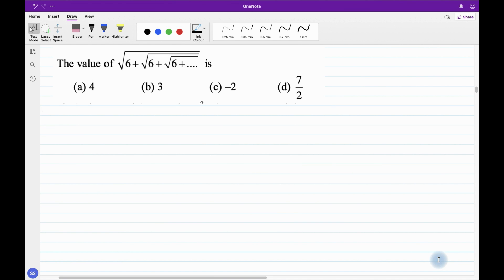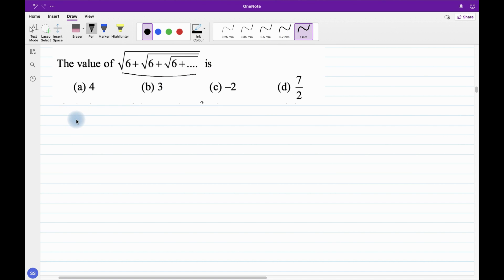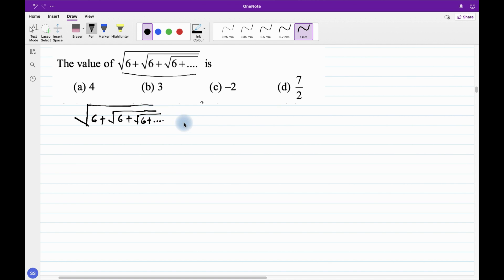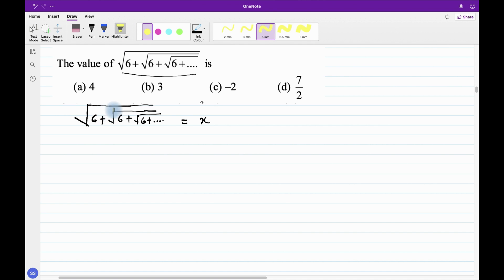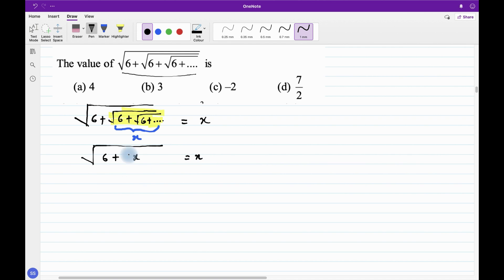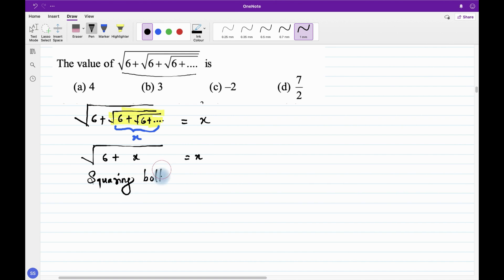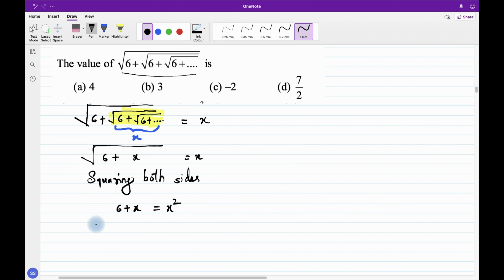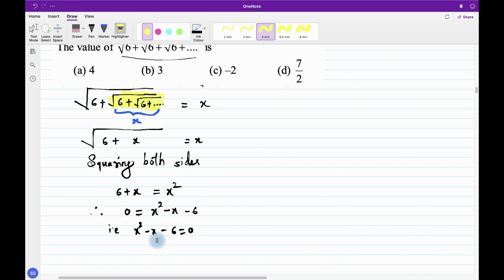QUADRATIC EQUATION FOR JEE LECTURE 1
QUDRATIC EQUATION FOR JEE PREPARATION